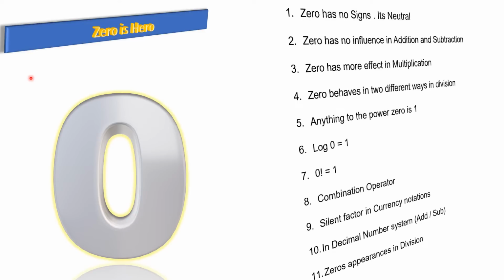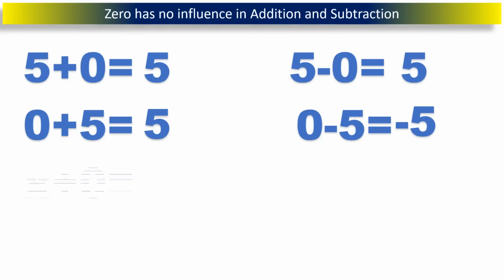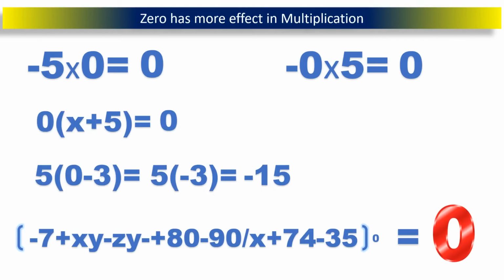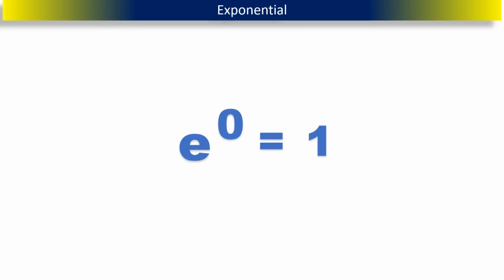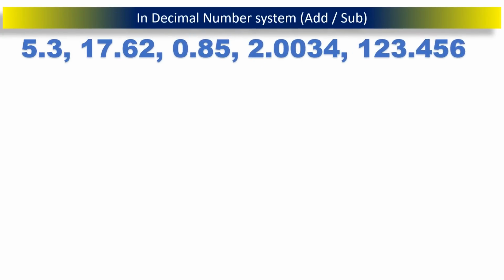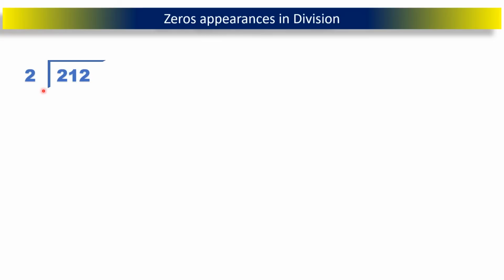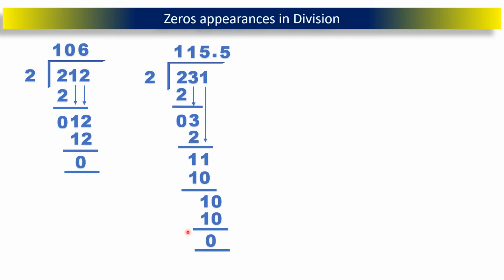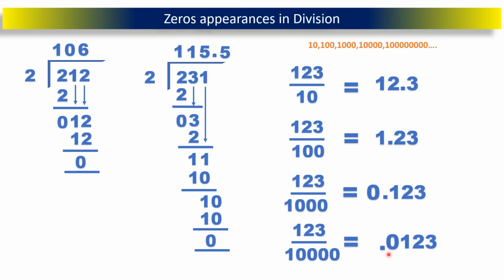Value of Zero | Performance & Importance of Zero in Mathematics | English Version#zero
This video will describe about the value of Zero and how to handle Zero in mathematics. Once you have completed watching this video thoroughly do discuss with your friend to gain more knowledge and to acquire better understanding.